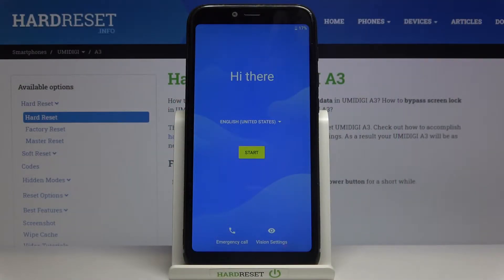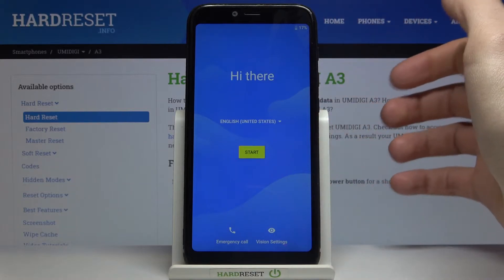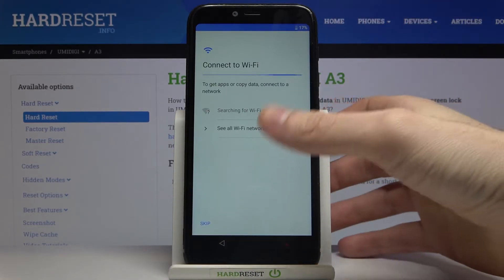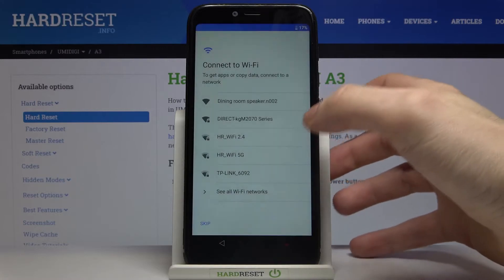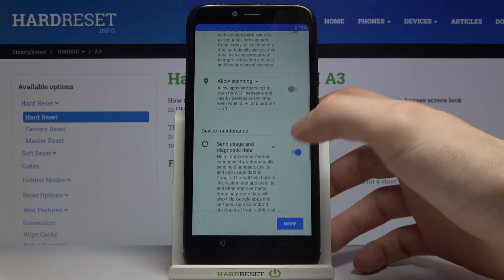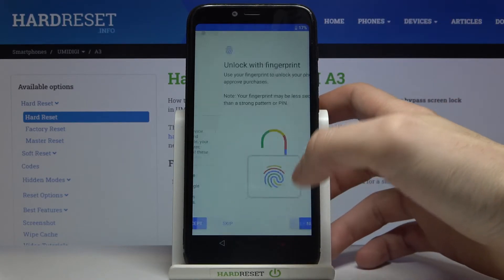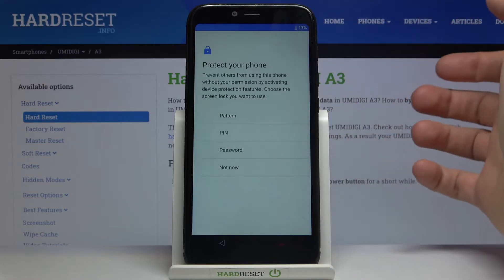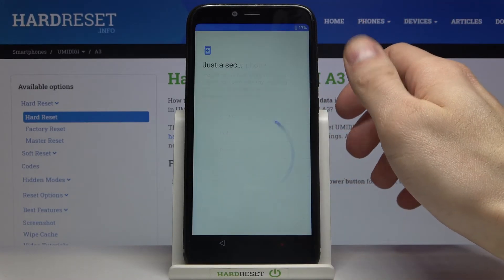How to Set Up UMIDIGI A3 – First Activation & Configuration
Learn more about UMIDIGI A3
Learn how to configure UMIDIGI A3. If you want to set up your device, please refer to the tutorial provided to learn how to smoothly activate your UMIDIGI A3 to set the language, add network connection, create a Google account, select Google services and more to successfully complete the setup process. Let's use the presented instructions and configure the UMIDIGI A3 efficiently.

How to configure UMIDIGI A3? How to activate UMIDIGI A3? How to set up UMIDIGI A3? How to accomplish the initialization process in UMIDIGI A3? How to initialize UMIDIGI A3?